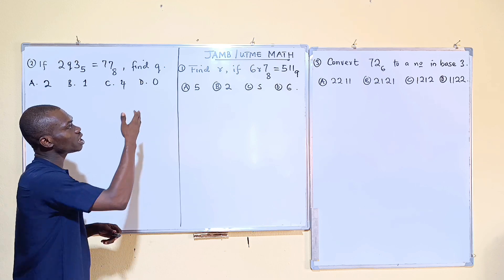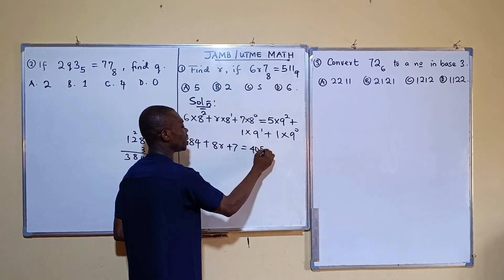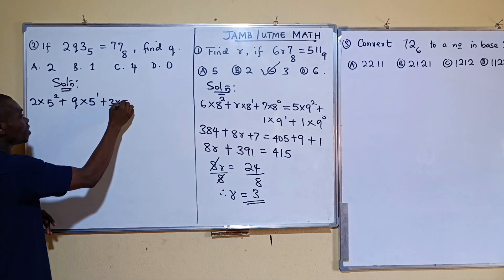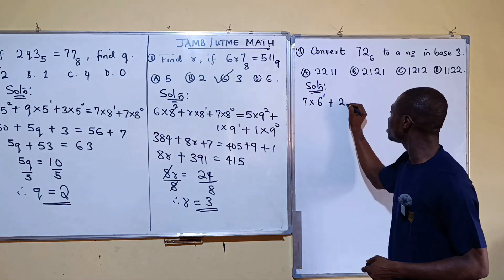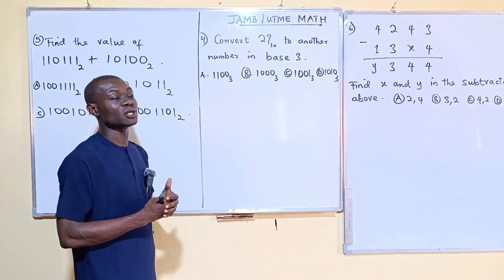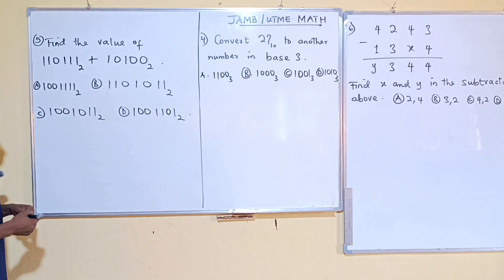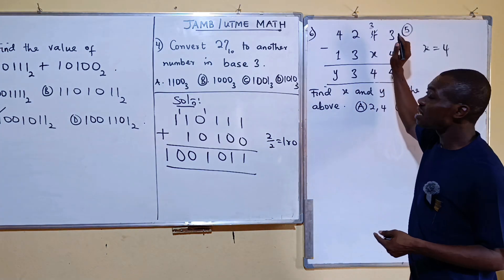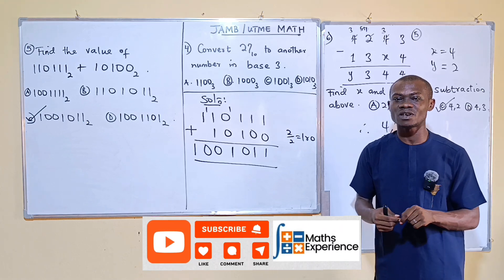LESSON 2 | JAMB Past Questions 2010-2018 | How to Solve JAMB Number Bases Questions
I solved JAMB past questions from 2010 to 2018 on Number Bases